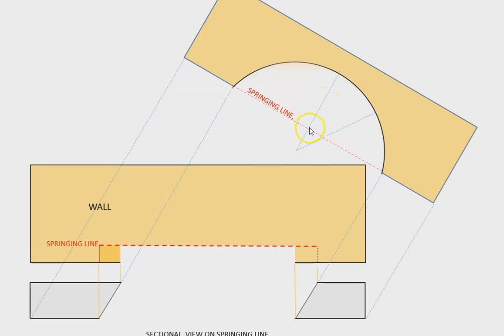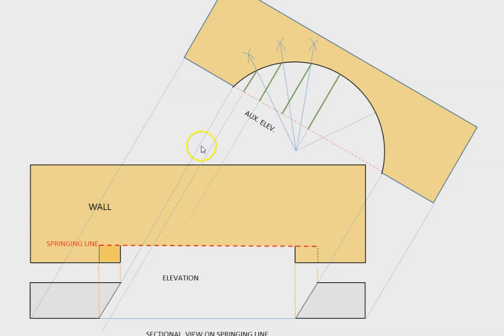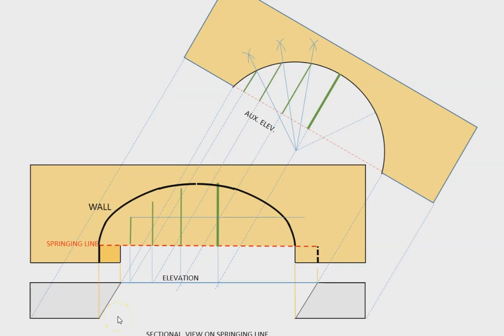Surface Development of a Skewed Archway animation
This video will show you the steps involved to develop  the surfaces on a skewed archway